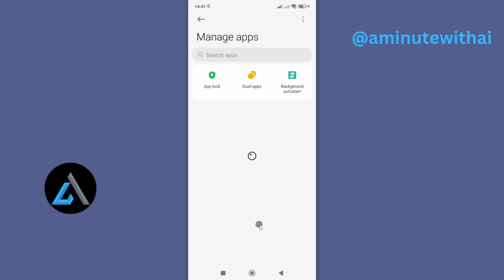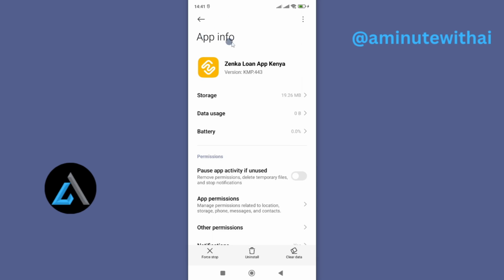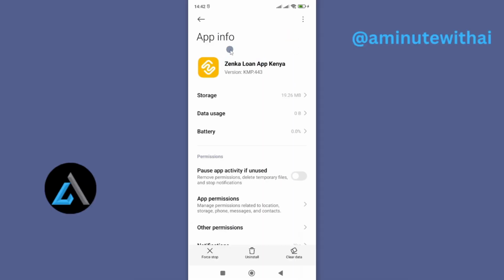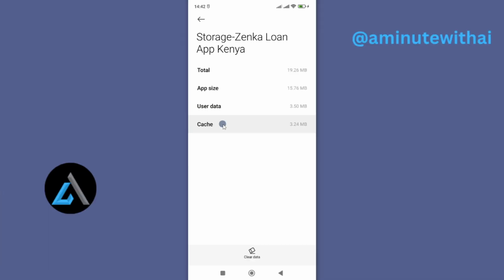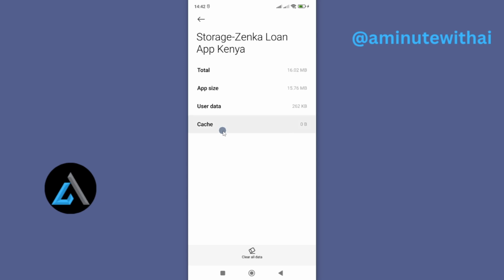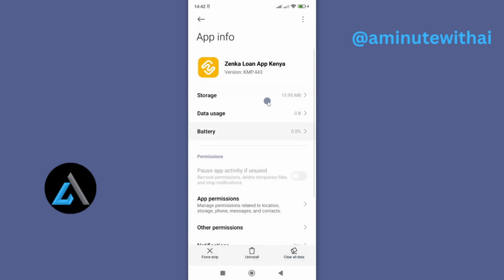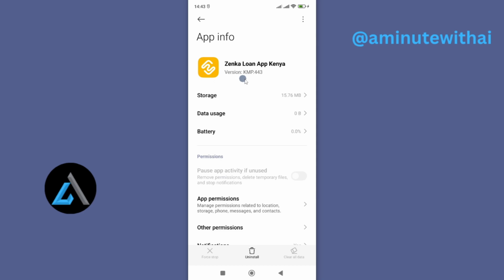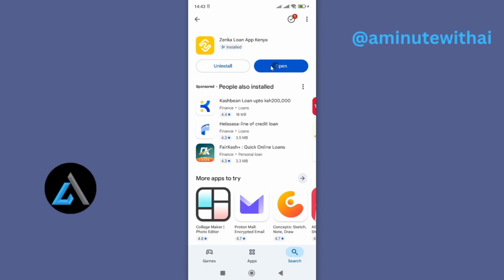How To Troubleshoot Zenka Loan App | Fix App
In this video, you’ll learn how to troubleshoot the Zenka Loan app on your Android smartphone. Discover quick and easy steps to fix login problems, app crashes, or failed transactions so you can continue managing your loans and repayments without interruptions.